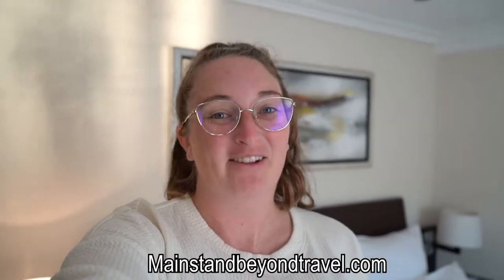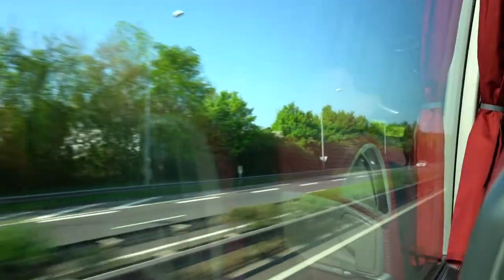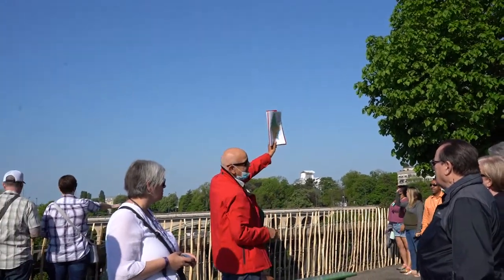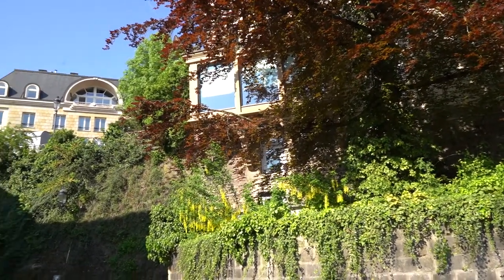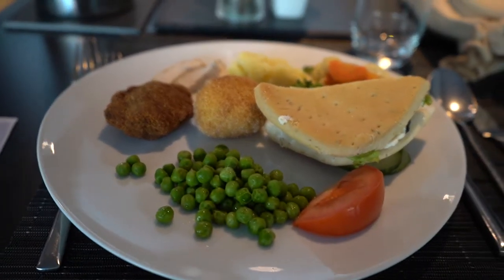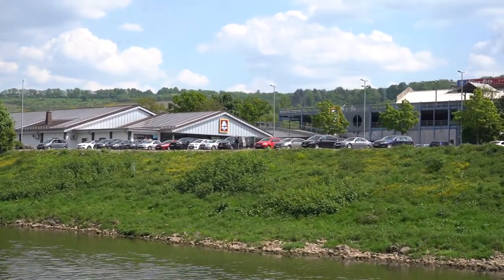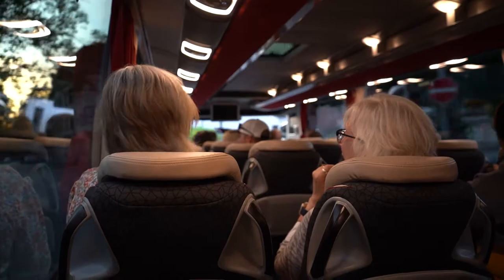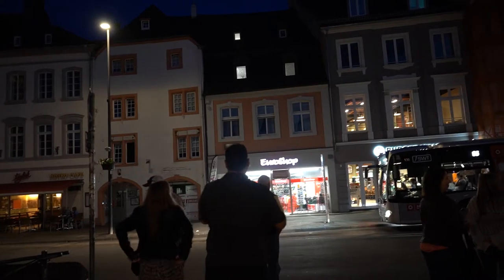MY FIRST EUROPE RIVER CRUISE!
Day 1 vlog of my first European River Cruise tour along the Moselle River with Avalon Waterways. We started our day off with a morning tour of Luxembourg City, which is where we boarded our river cruise. In the afternoon, we set sail for the first time and departed Luxembourg for the country of Germany. We had a delicious lunch traditional to German cuisine, while we had beautiful views of the little towns and countryside outside. After an equally delicious dinner- we finished our evening with a walking tour of Trier, Germany- an adorable, quintessential German town along the Moselle River. We even had some delicious, hand-crafted gelato .. and maybe a beer that was off-camera ;)

Main Street and Beyond Travel Co., LLC. is a fully-licensed and certified travel agency that can help you plan your entire trip. Use the links below to learn more and get started!

PACKING LISTS:
Disney Packing List
Cruise Packing List
Amazon Shopping Guide

Europe River Cruise
Avalon Waterways
Best Europe River Cruise
Europe River Cruise Vlog